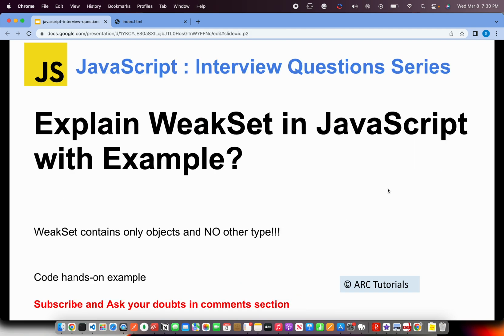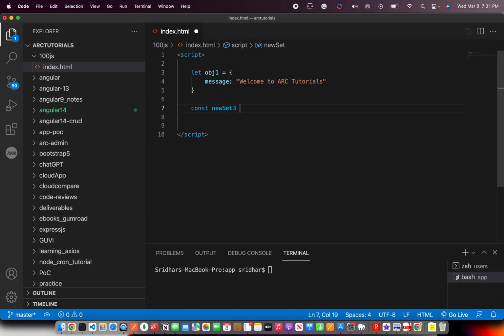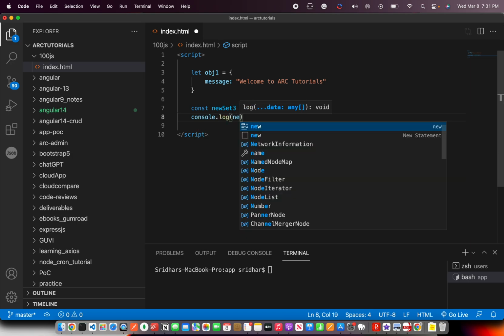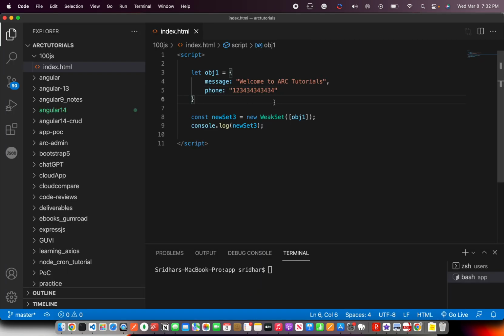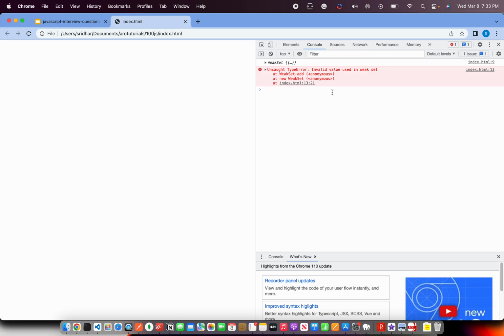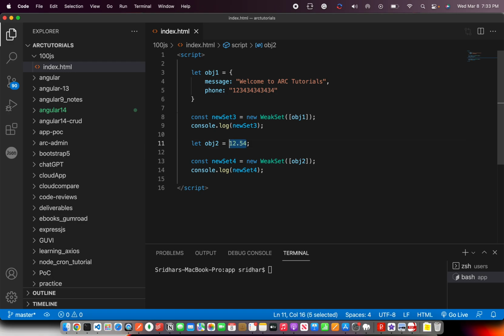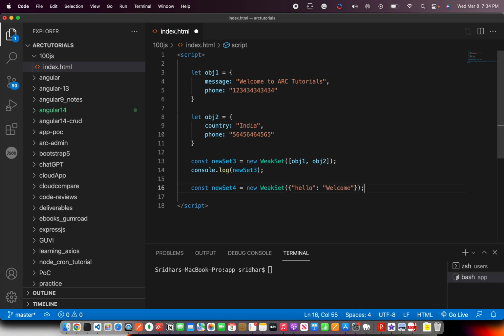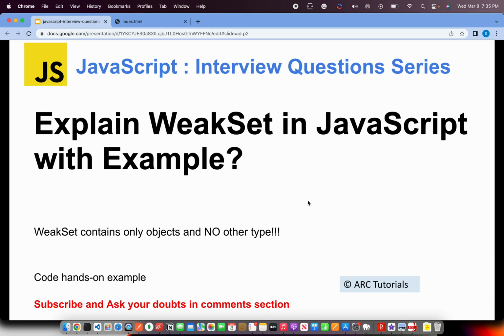Javascript interview questions and answers - 46 | Javascript Interview Questions Answers Coding 2023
Javascript Interview Questions and Answers, Javascript coding interview questions part 46, javascript coding challenge interview questions 2023, and javascript coding challenges for beginners which are often asked in Interviews. Javascript interview questions and answers for freshers and experienced with lots of javascript interview coding exercises.

Javascript coding interview questions part 39, javascript coding challenge interview questions 2023, and javascript coding challenges for beginners which are often asked in Interviews. Javascript interview questions and answers for freshers and experienced with lots of javascript interview coding exercises.